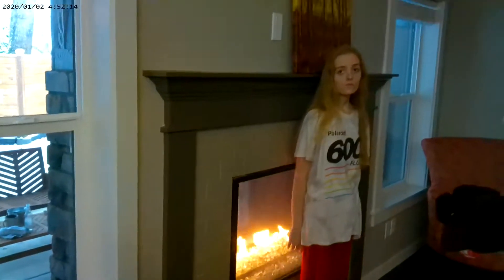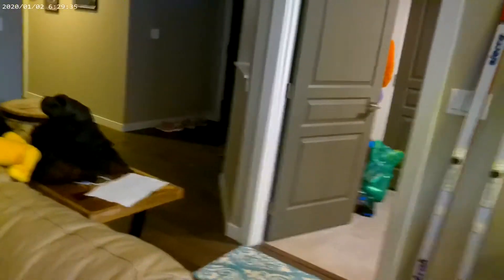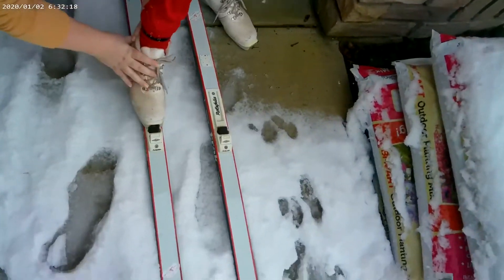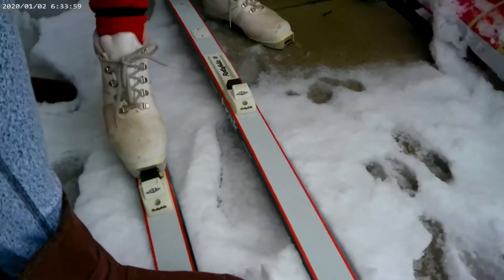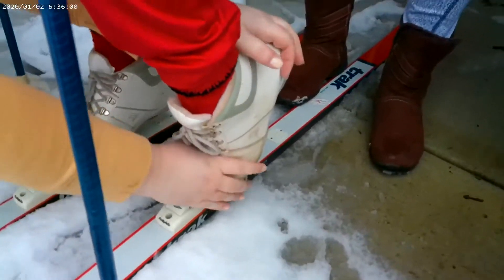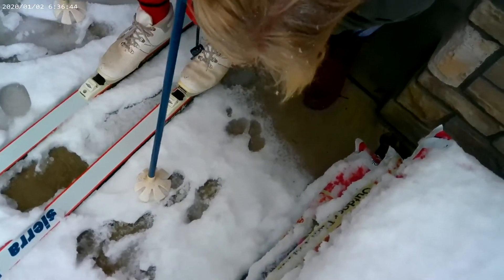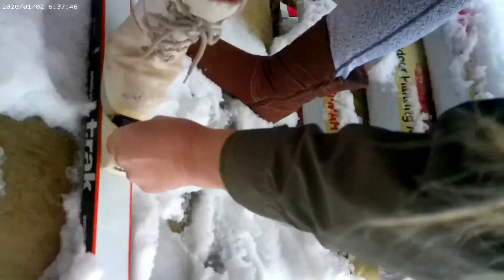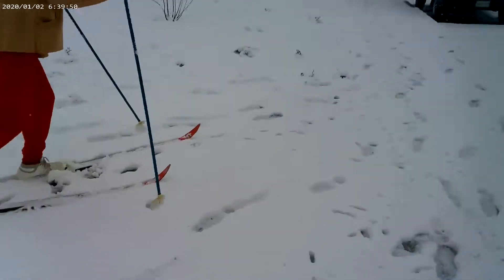Snow Day! 2021